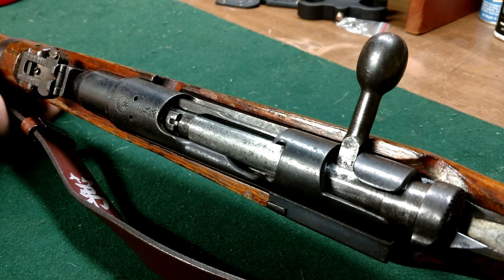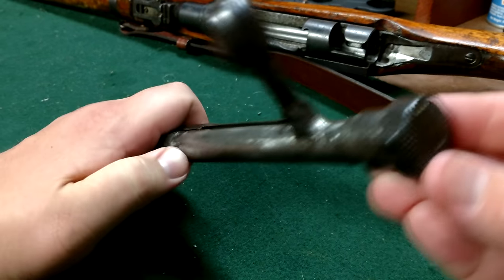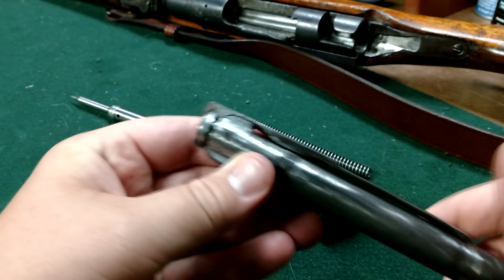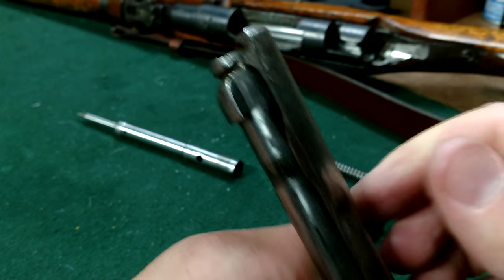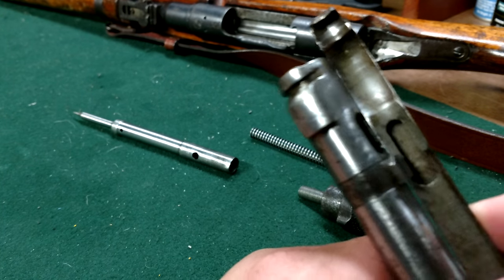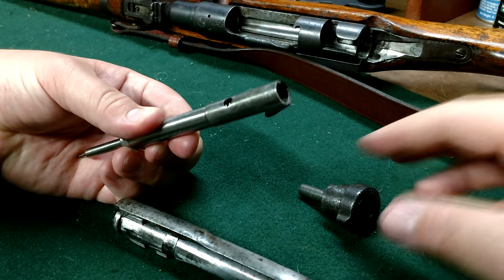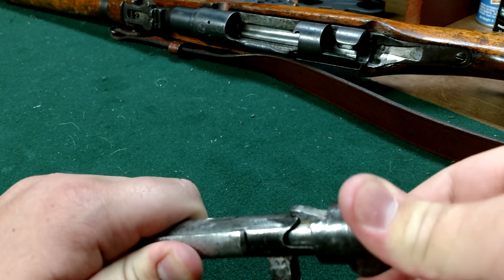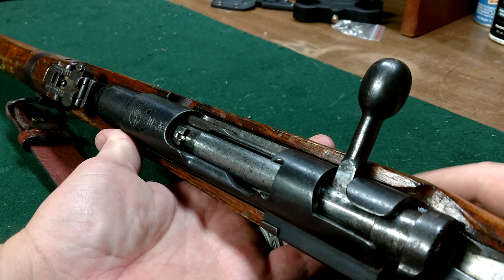Bolt Disassembly & Assembly: Japanese Arisaka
Quick video of the disassembly and reassembly of a Japanese arisaka type bolt. Just a raw, unedited quick video. If you would like any further explanation or different video angles please let me know in the comment section below, and as always please like this video, subscribe and check out some of my additional videos on the channel!